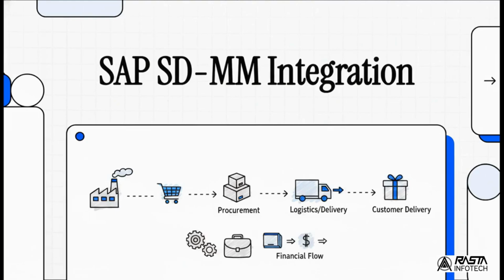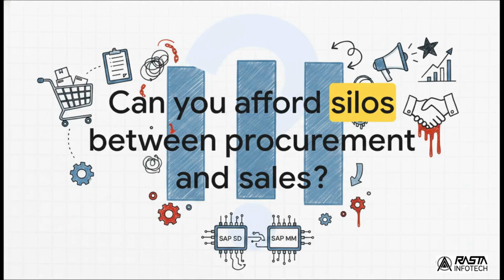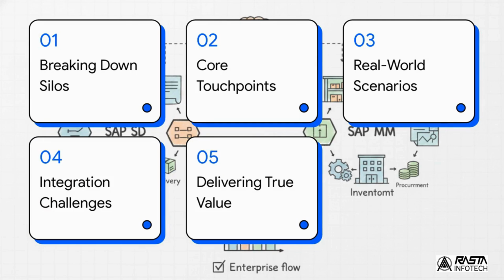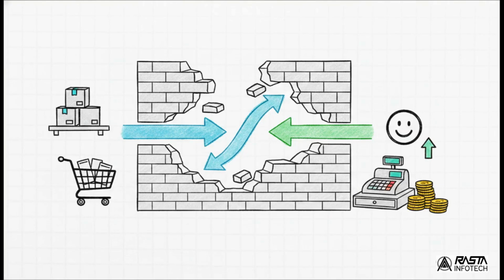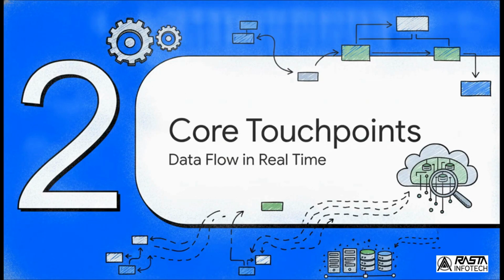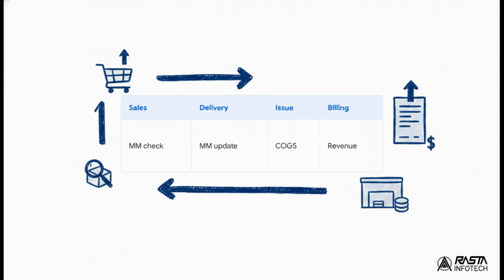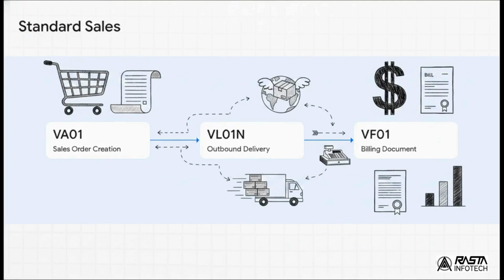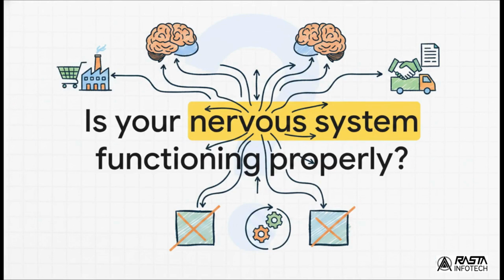SAP SD–MM Integration Explained | Rasta Infotech Digital Transformation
Unlock the power of seamless business execution with SAP SD (Sales & Distribution) and SAP MM (Materials Management) integration. In this video, powered by Rasta Infotech, we break down how SD–MM integration streamlines your Order‑to‑Cash (OTC) and Procure‑to‑Pay (P2P) cycles, ensuring real‑time inventory updates, accurate billing, and financial transparency.

What you’ll learn:

Sales Order to Billing flow explained step‑by‑step

Key integration touchpoints between SD and MM

Common challenges and how Rasta Infotech solves them

Business value delivered through digital transformation

Perfect for SAP consultants, IT leaders, and enterprises aiming to enhance operational efficiency and customer satisfaction.